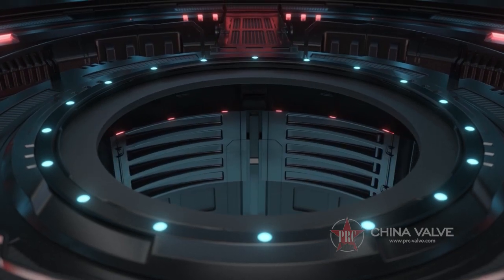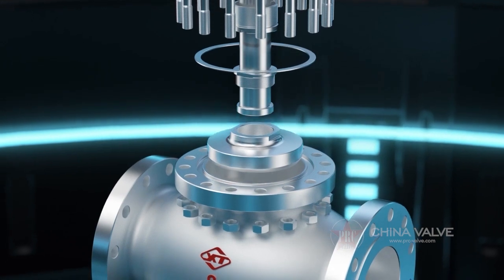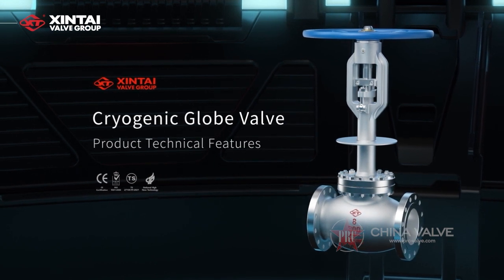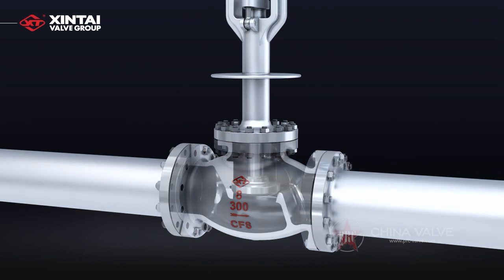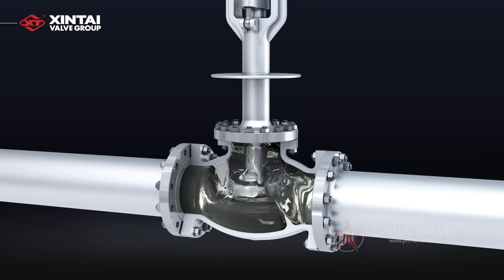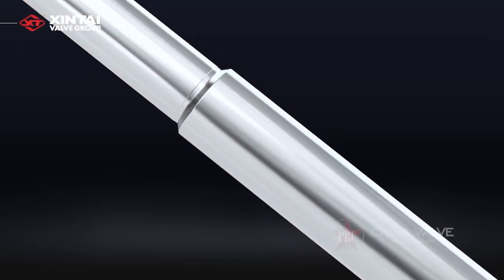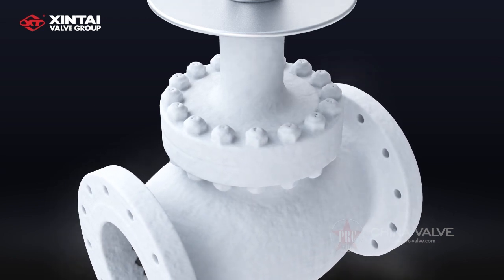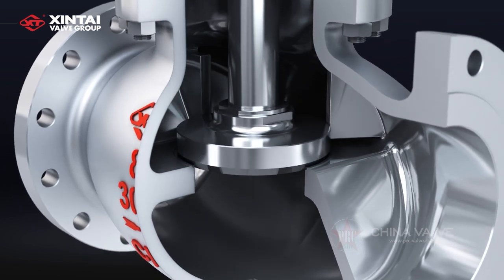Cryogenic Globe Valve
PRC Media Co., Ltd.
Metal Building LongWan Area Wenzhou China.